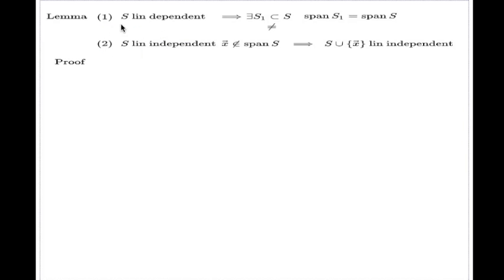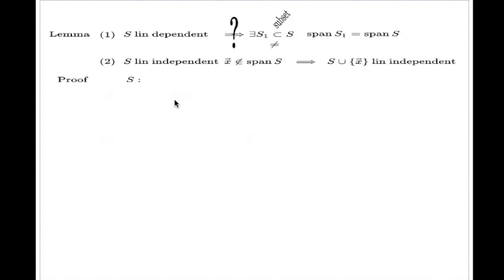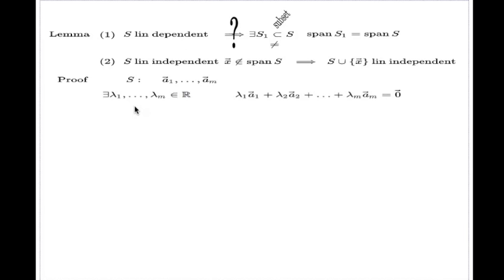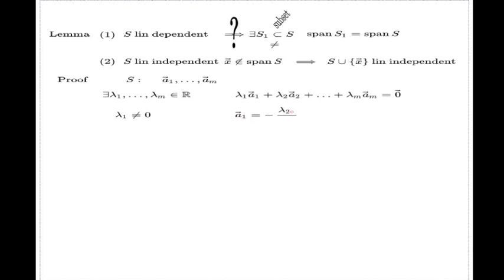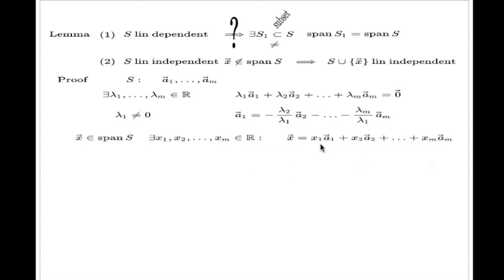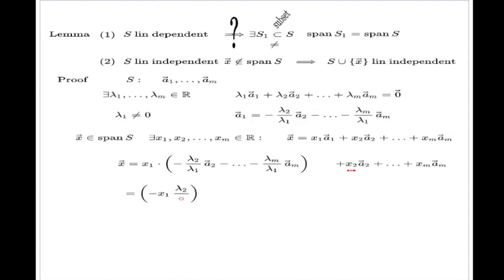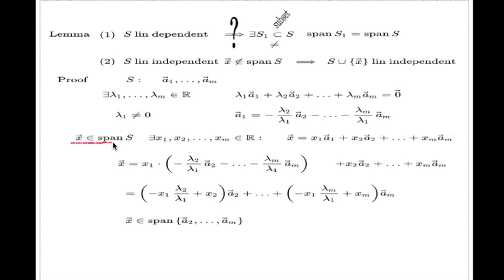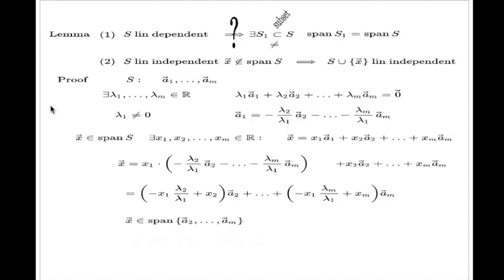A useful technique when you work with linear dependence and span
This video shows a very useful technique which is essential to virtually every problem involving the concept of linear dependence/independence and span.  The technique is shown as a part of the proof for very useful Lemma.